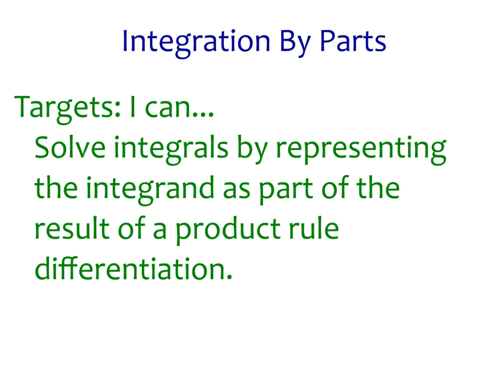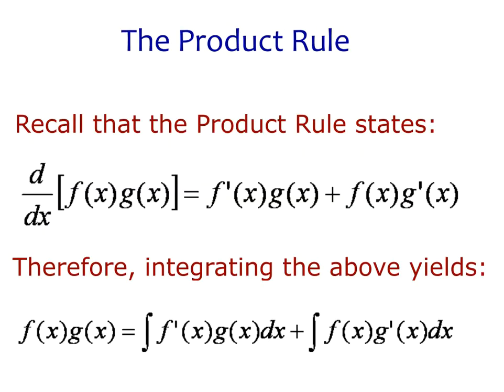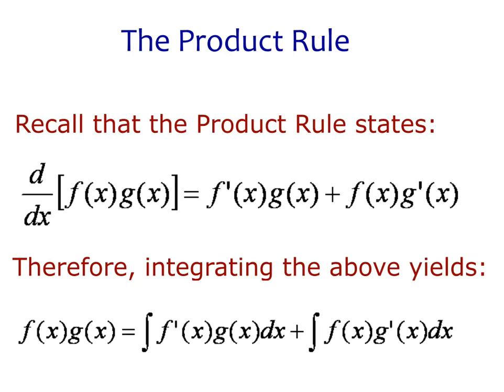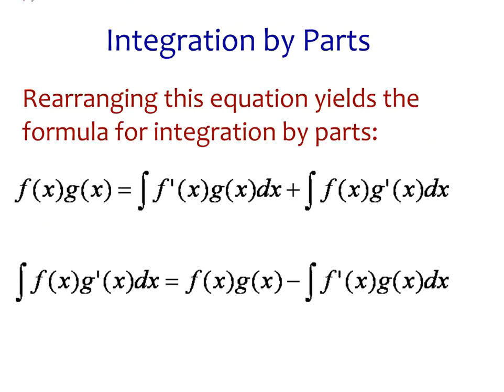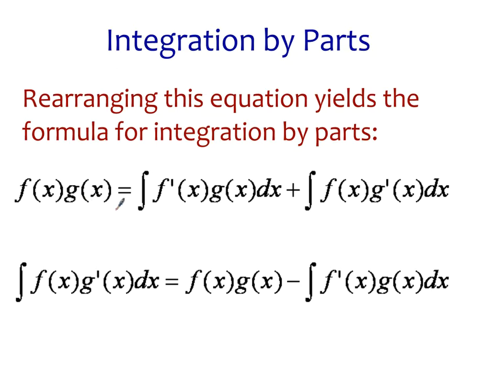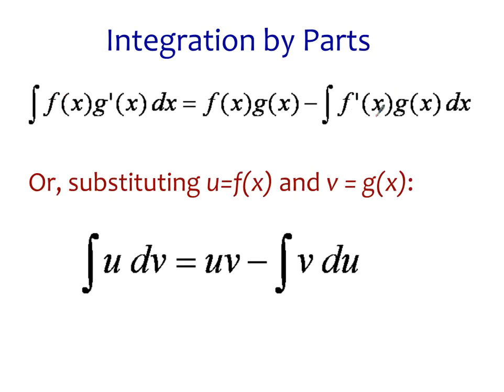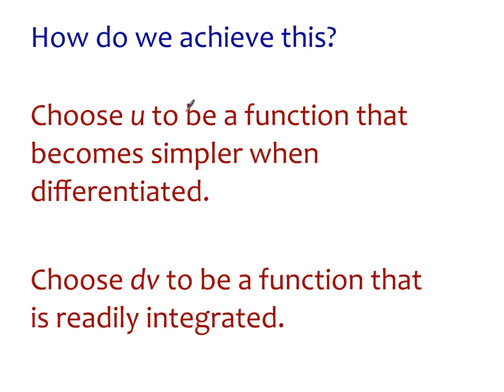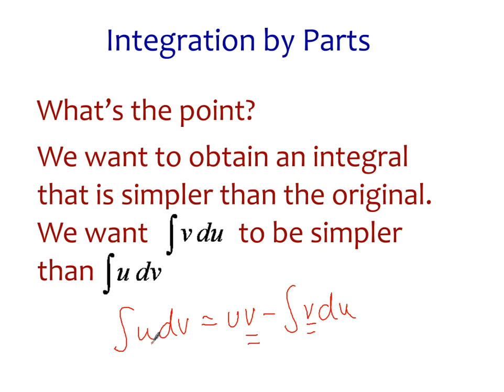Integration By Parts Introduction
Introduces the technique of integration by parts, relating it to the product rule for derivatives.